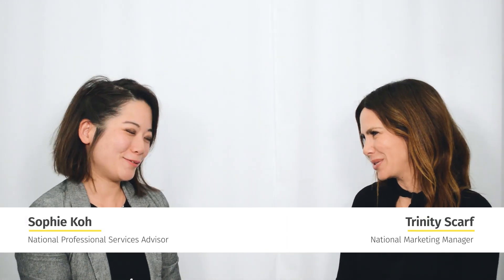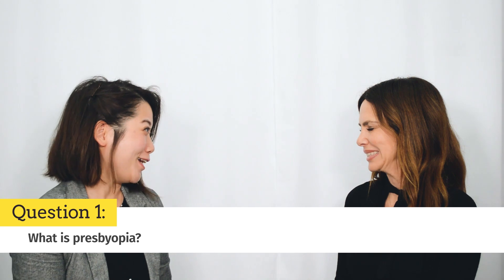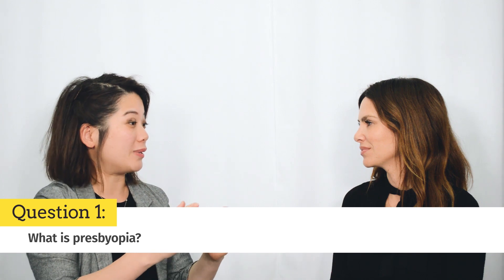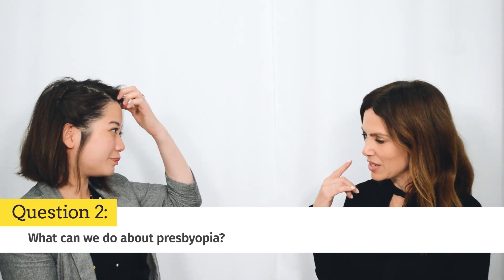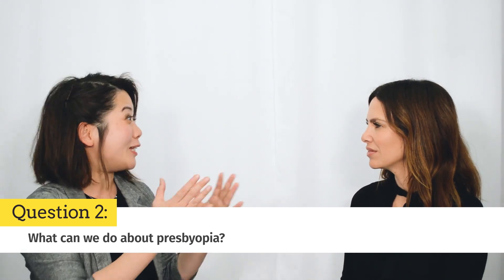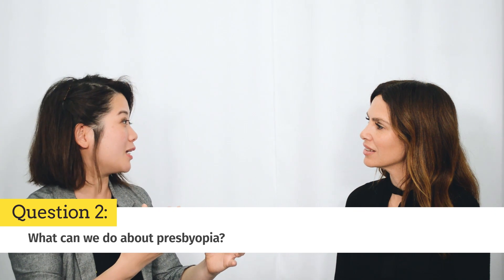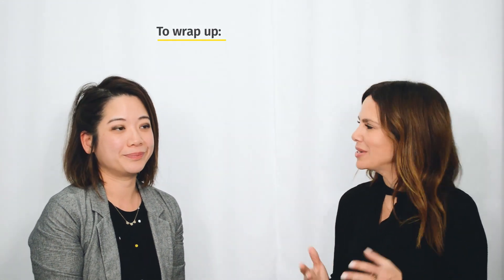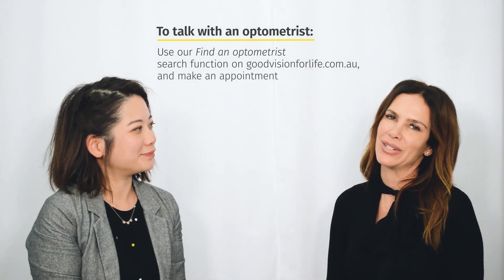What is presbyopia and is it happening to you?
Are you in your late 30s or 40s and starting to have difficulty reading up close? Check out this video to learn about presbyopia, which hits everyone at some point or another.

This is part of the Good vision for life Q&A video series.